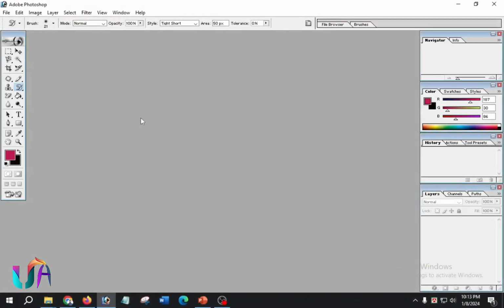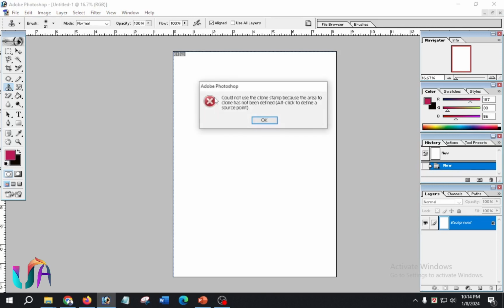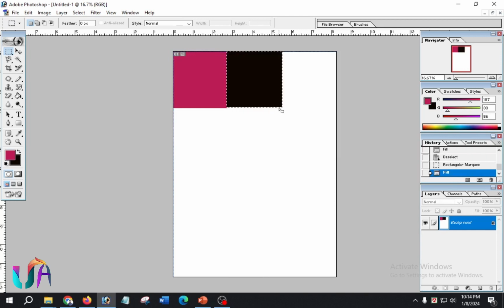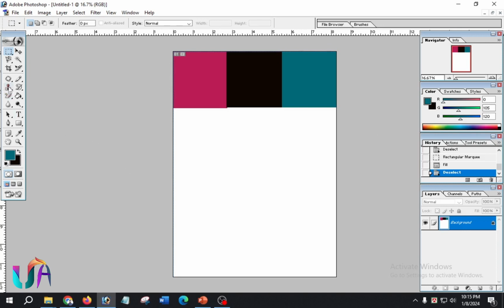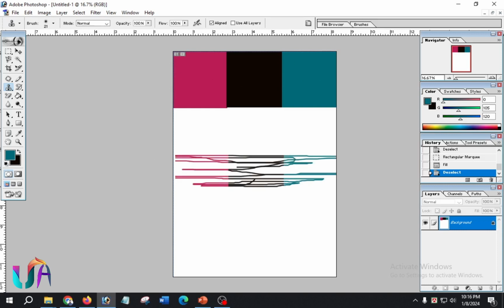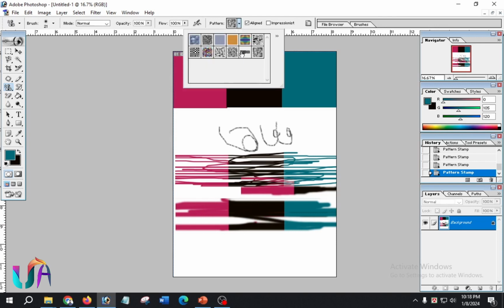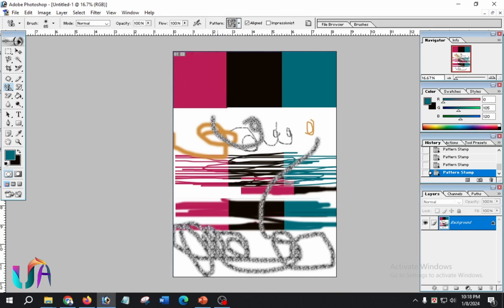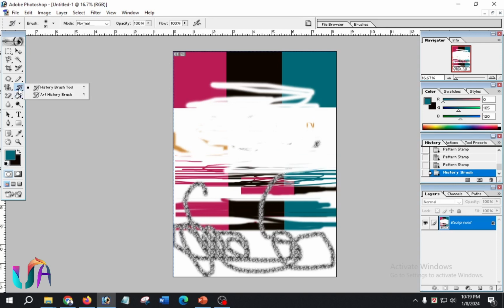Class 05 || clone stamp tools and history brash tools || Adobe photoshop full course in English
in this videos well will going to learn clone stamp tools and history brash tools,  Adobe photoshop full course in English.

we have also another course in this channel go and watch those videos i hope you get lot of benefits.